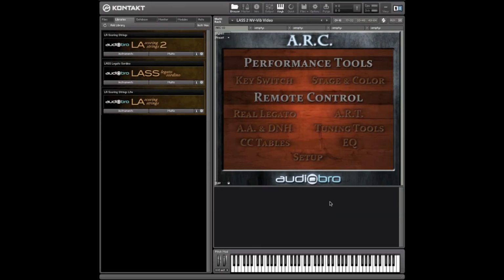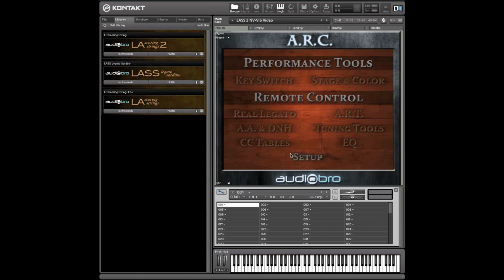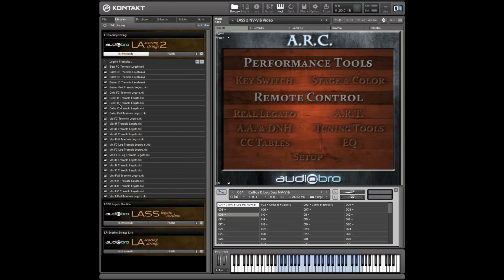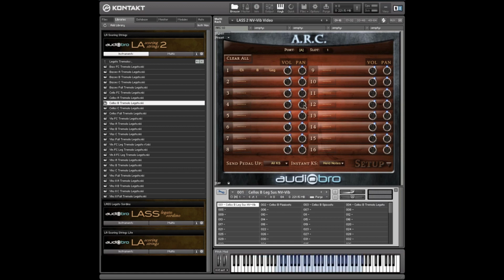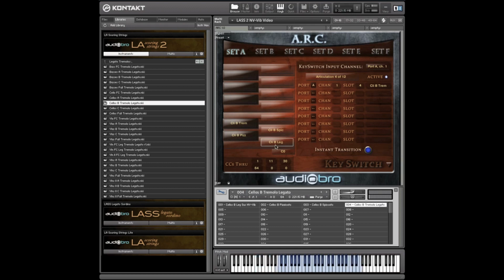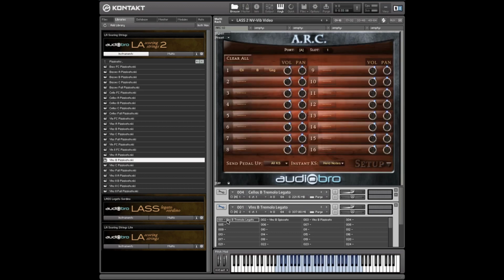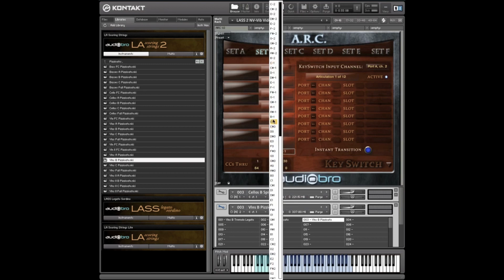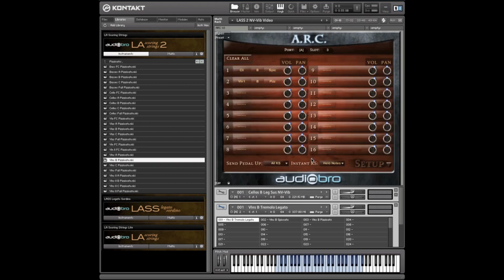LA Scoring Strings 2.0 - Key Switching Instrument Banks with LASS 2.0 - Audiobro - LASS2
This tutorial goes over the basics of key switching of instrument banks with LASS 2.0 and ARC.